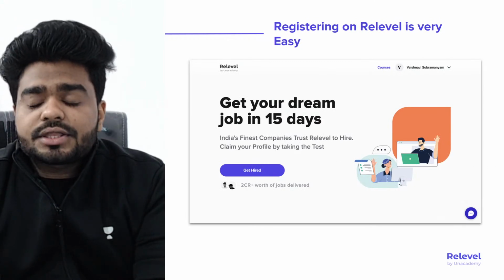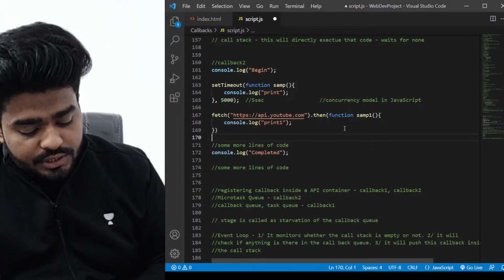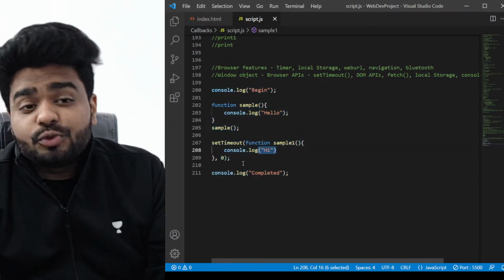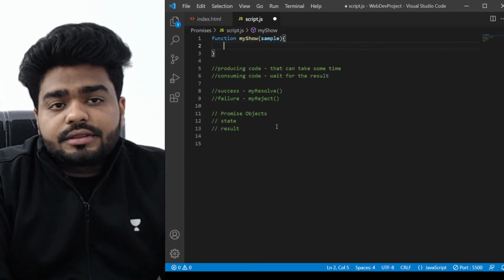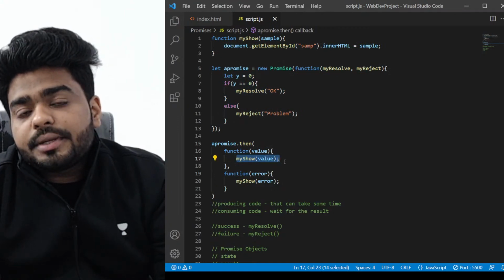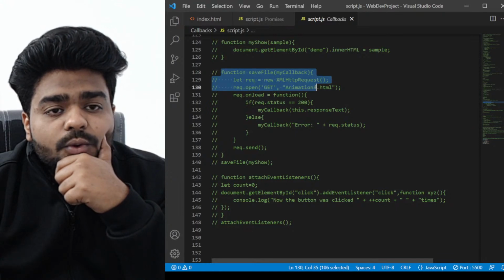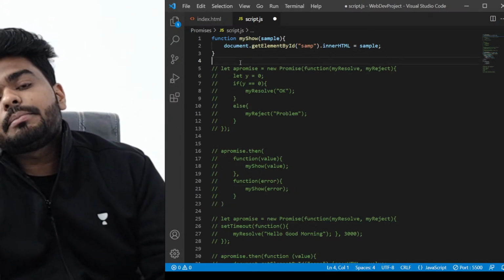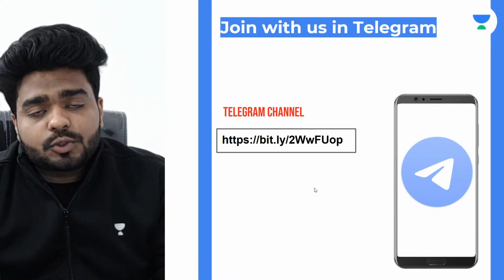L65 | Advance JavaScript - 3 | JS | Frontend Dev | Ritwik Raj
In this lecture, the concept "Advance JavaScript" has been covered from "Frontend Development" series by Ritwik Raj. Let's Crack It!

Unacademy Subscription Benefits:
1. Learn from your favorite Educator
2. Dedicated DOUBT sessions
3. One Subscription, Unlimited Access
4. Real-time interaction with Educators
5. You can ask doubts in a live class
6. Limited students
7. Download the videos & watch them offline